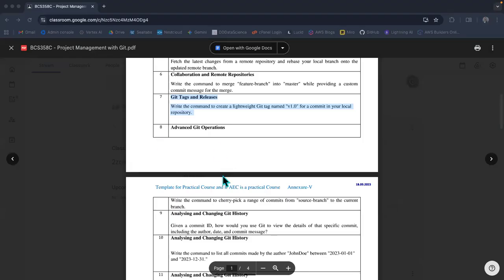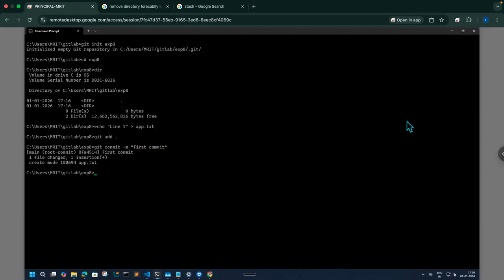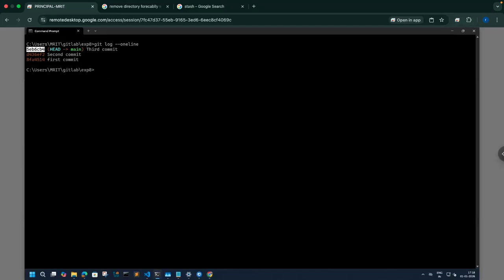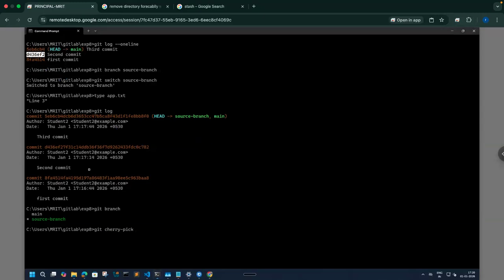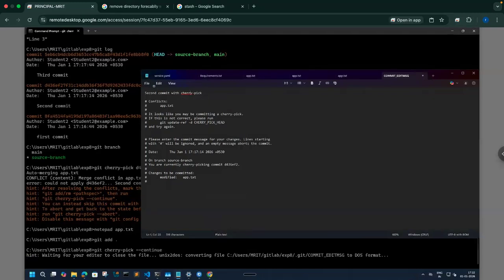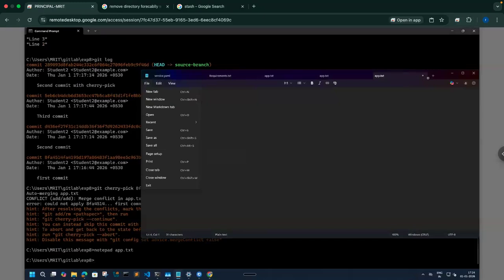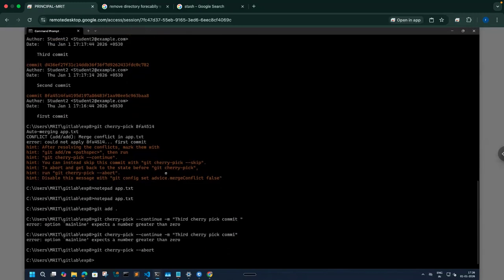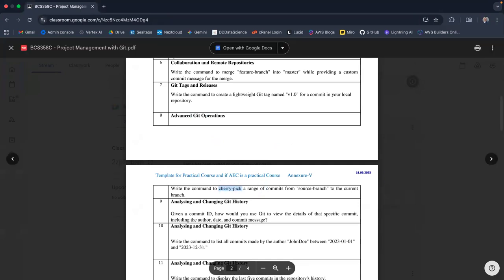BCS358C - Experiment 8 - Cherry-pick - Advanced Git Operations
Advance Git Operations
Write the command to cherry-pick a range of commits from "source-branch" to the current branch.